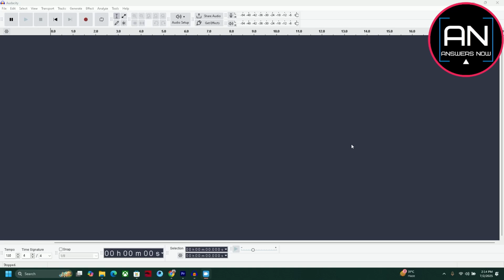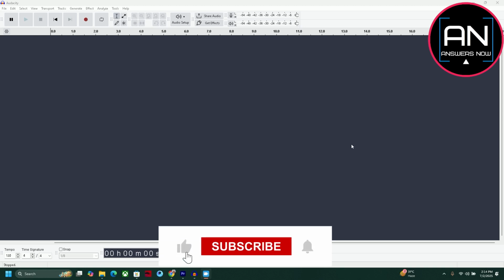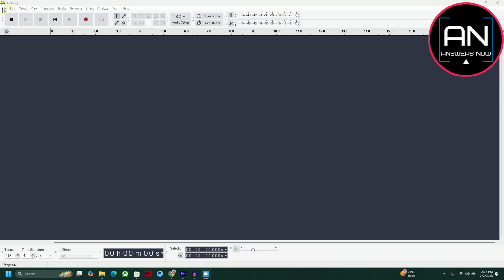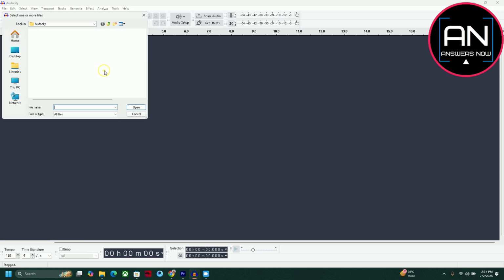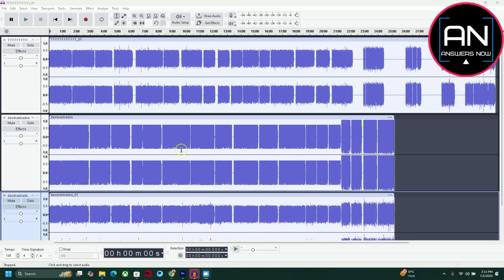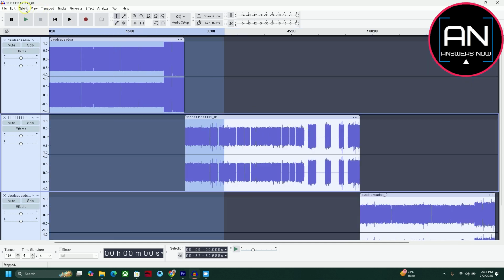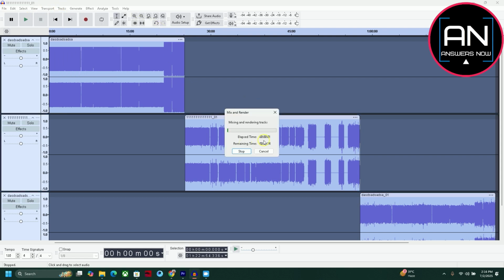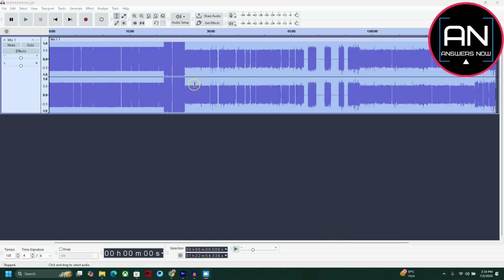How To Merge Audio Files In Audacity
In today's video i'm going to show you how to merge audio files in audacity, easy and simple tutorial to follow.